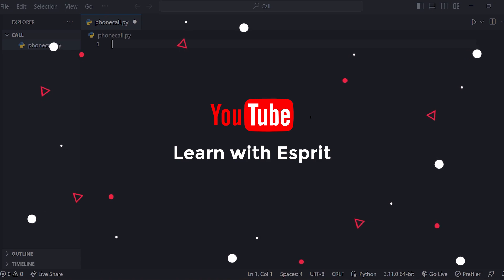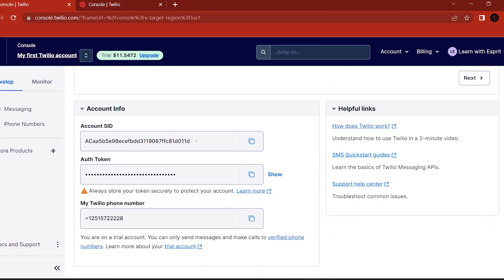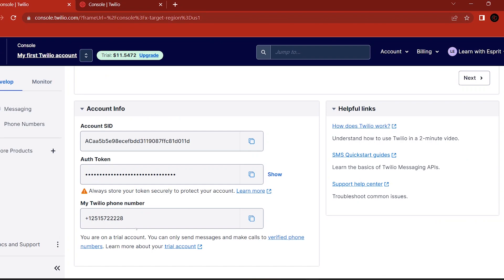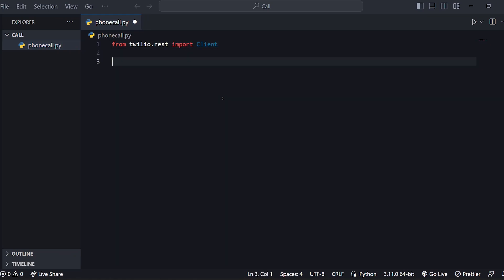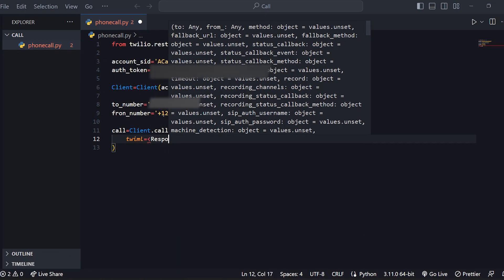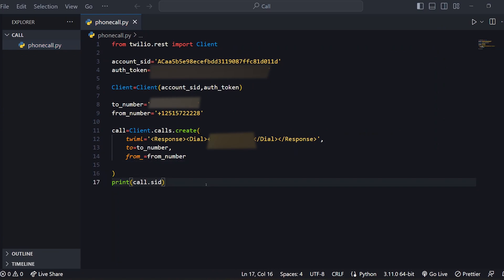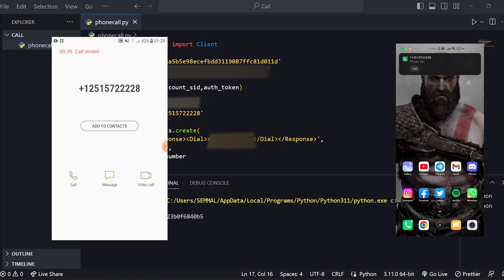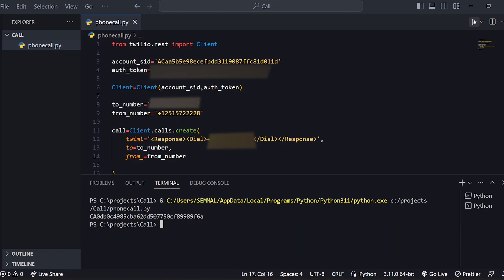Make a phone call using Python | API | Twilio | Learn with Esprit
In this tutorial, we will learn how to make a phone call using Twilio in Python. Twilio is a cloud communication platform that allows developers to build communication applications using various tools and APIs.

After completing this tutorial, you will have a working Python script that can be used to make phone calls using Twilio. This can be useful for a variety of applications, such as automated phone surveys, appointment reminders, and more.